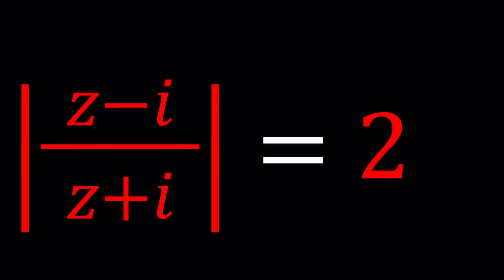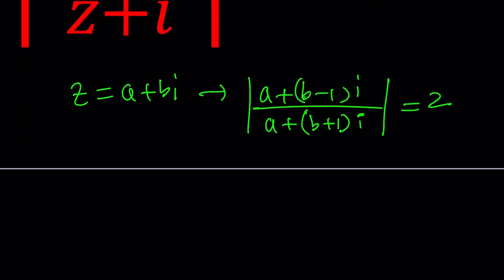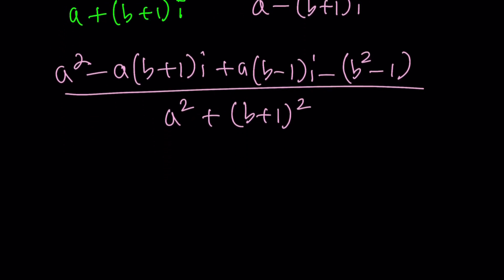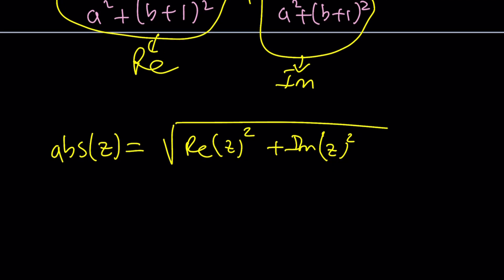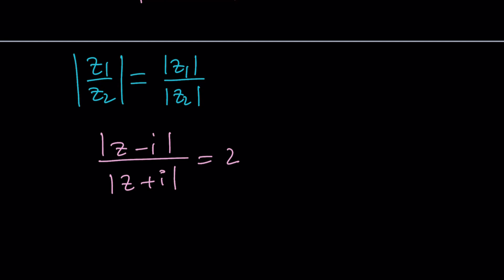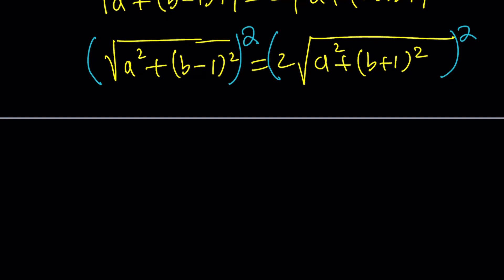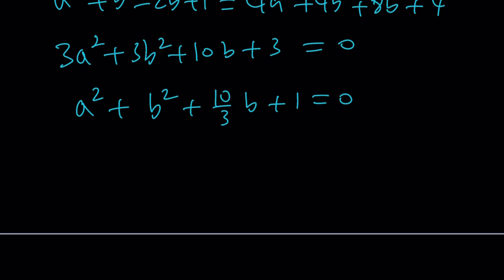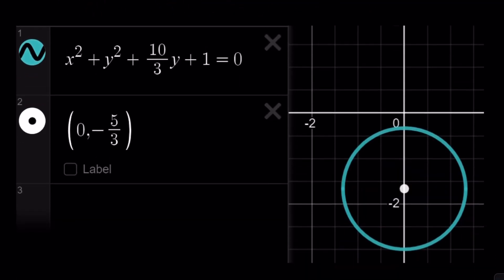How To Solve A Special Type of Equation P67